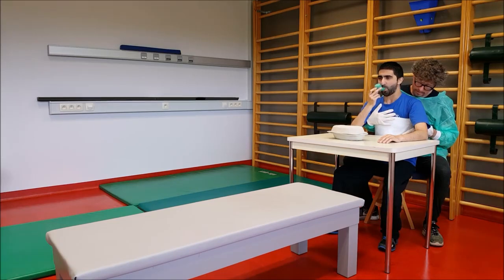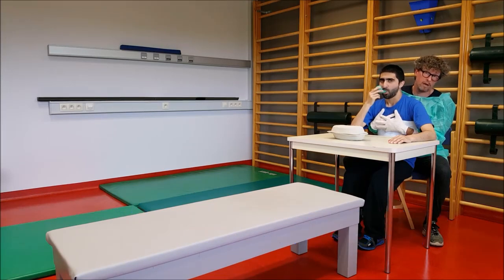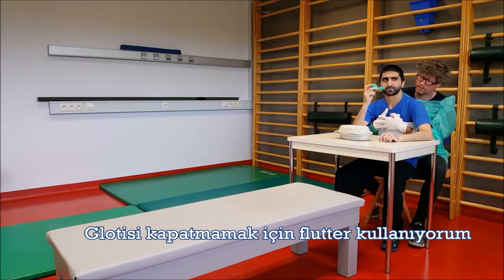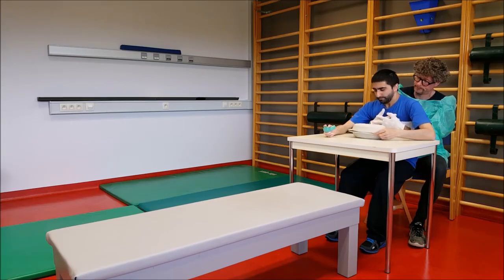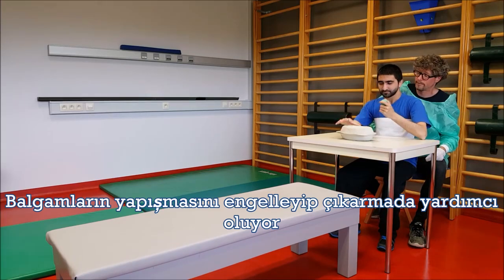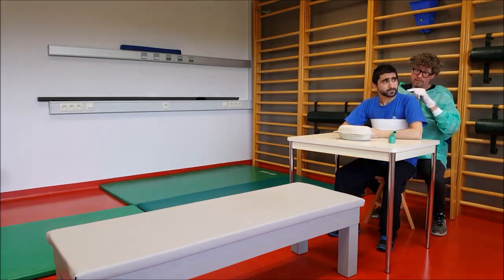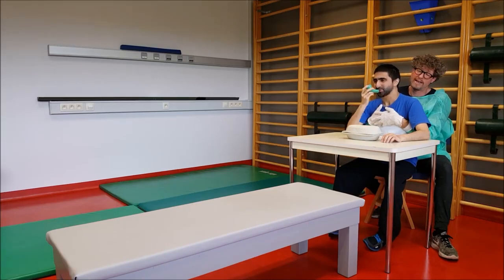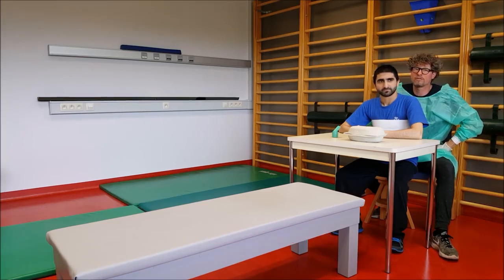Kistik Fibrosis Belçika oturarak balgam çikarma.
Bu video 13 mayis 2017 yilina ait.

Belçika tedavi merkezi ''Zeepreventorium''' 12 yil kaldim. Türkiye'de benim gibi kistik fibrosis hastalari için balgam nasil kolay çikarilir diye özel bir video çektik.  Bu videoda otarak flutter ve gögüse kemer baglayarak balgamlari kolayca çikariyoruz. Sadece nefes teknigi ile balgam çikartiyoruz.
10 yasimdan 37 yasima kadar hergünüm balgamlarla geçti...
Artik Nakil oldum 30/06/2021.

Bir nefes almak için Dünya'yi feda edeceksiniz. Ardina düstügünüz mallar mülkler size 1 Nefes geri getirmeyecektir. 1 Nefes kadar degerli hiç birsey yoktur.